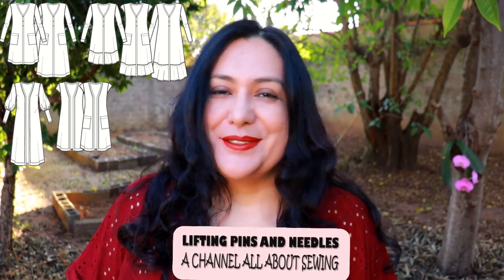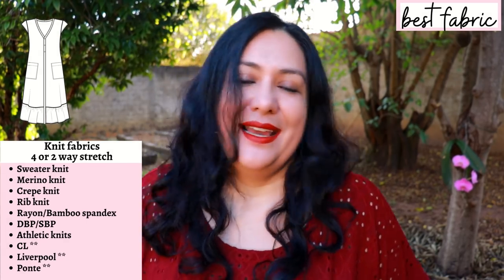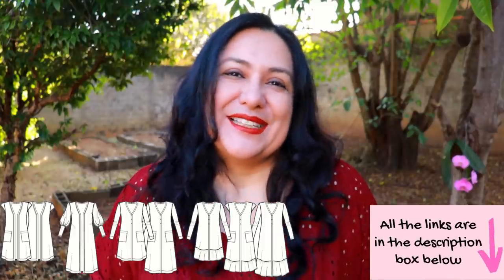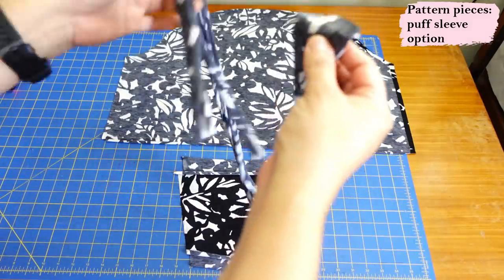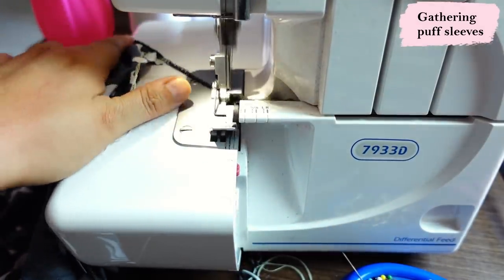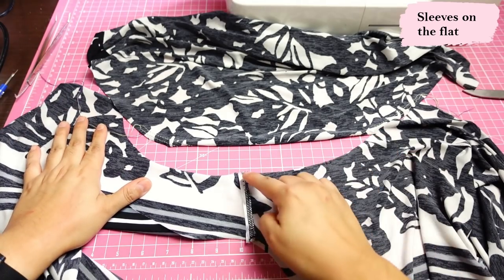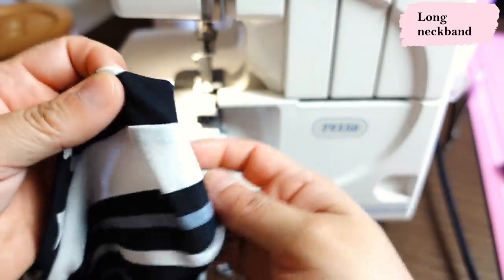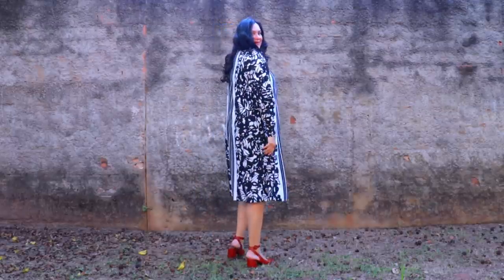FUN KNIT STATEMENT piece. Reconnect Cardi (Pattern Emporium). Cool sleeve options.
I’m sharing my new Reconnect cardigan from Pattern Emporium and it’s a statement piece for sure! There are so many options for you to choose from and I’ve sewn a puff sleeve…. It’s with ITY, so the volume is delicate and the look very flowy. I’m sharing how to put it all together, including the gathers and knit neckband. I’d love to make many more Reconnect cardigans!

The Reconnect longline cardigan is available in sizes 4-30AU.

Specifics:
*Size 18AU
*Length between the knee and midi length
*lightweight ITY knit

Let’s Connect!

Artist: OmgLoSteve
Song: Too Late ft. Addie Nicole